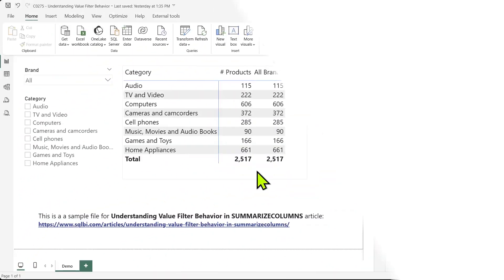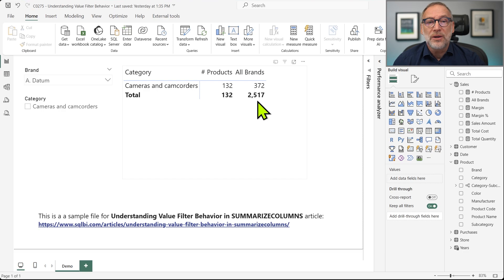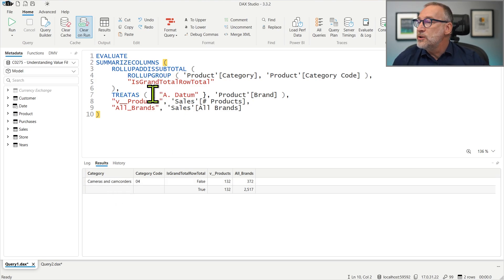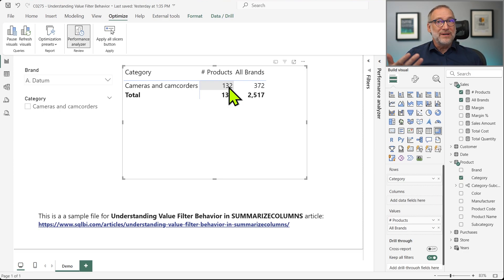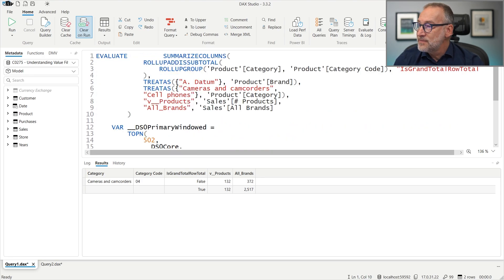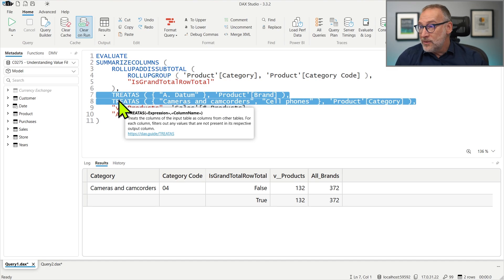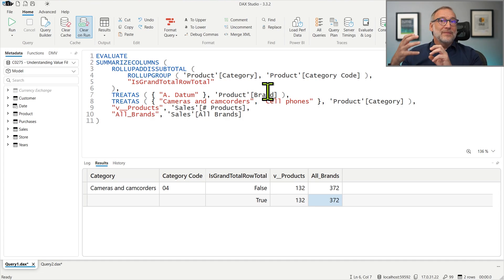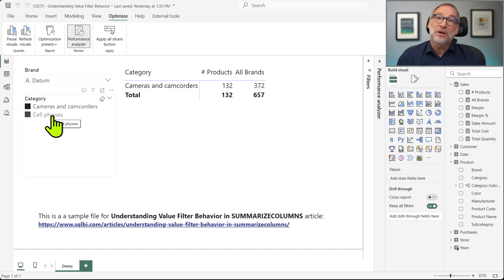Understanding value filter behavior in SUMMARIZECOLUMNS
How the value filter behavior works in SUMMARIZECOLUMNS and how to use it correctly.